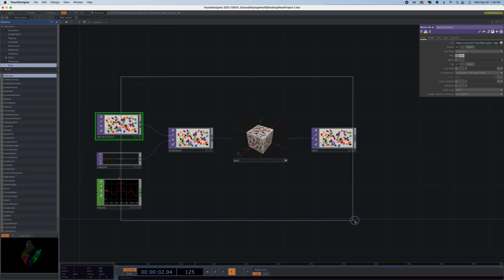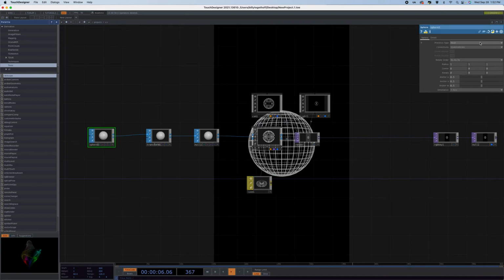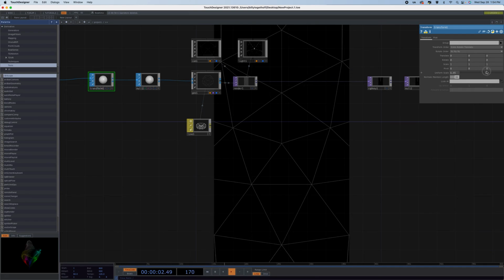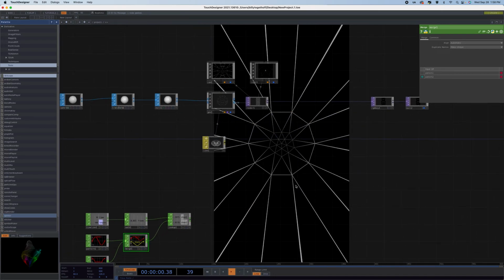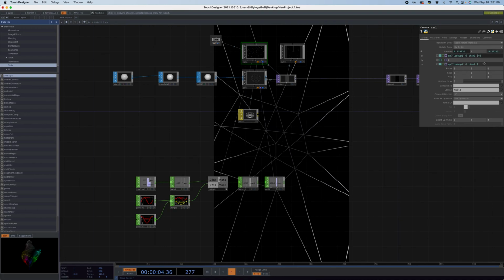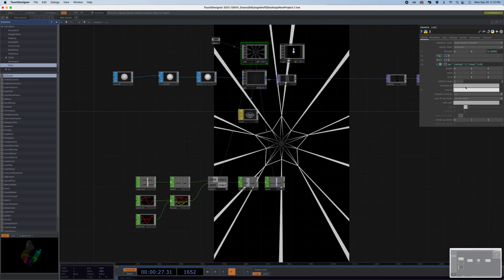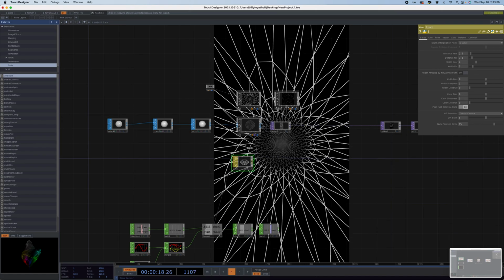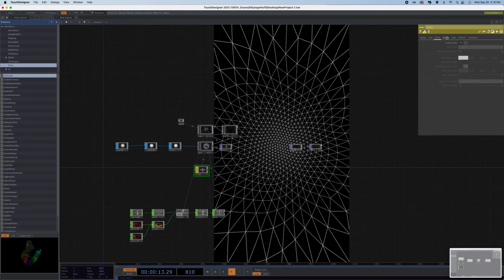TouchDesigner Tutorial: Sacred Geometry-Style Line Art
This tutorial covers how to create these webby line art scenes by creating impossible camera angles in virtual space. Basically, we can curve our lens beyond 180 degrees (fisheye) to get severe distortions around the edges of the scene (much like you see in a 360-degree image).

I like the way these distortions look on simple line art, so that's what this demonstrates. It creates sacred geometry-esque patterns. This technique can, in theory,  translate to any scene, but my research on it has been confined to this style. I'd be interested to see what other applications you all find for it!